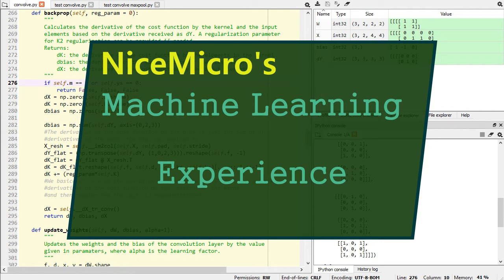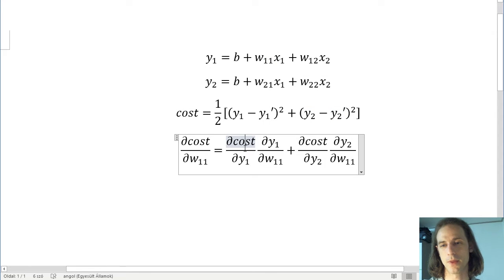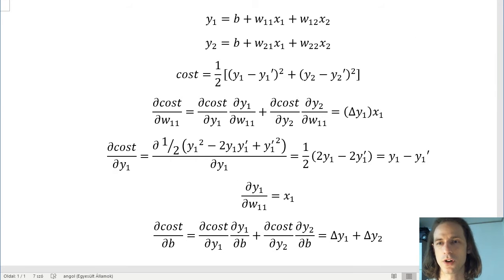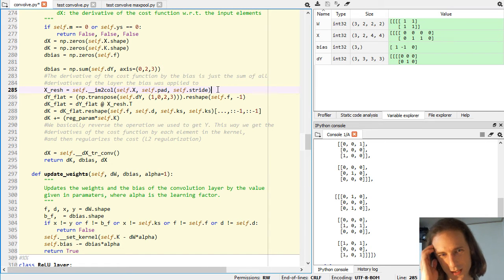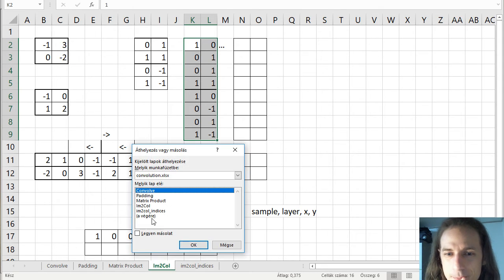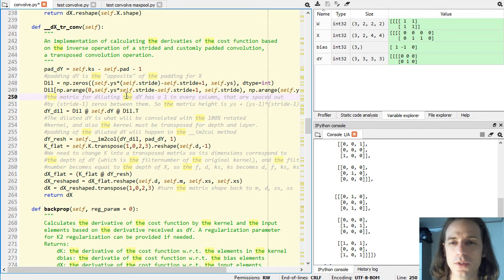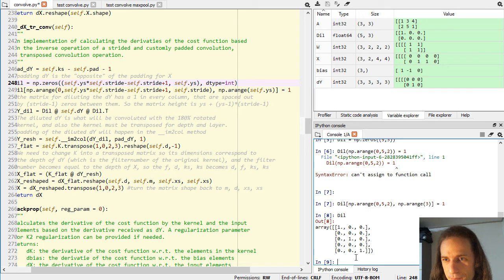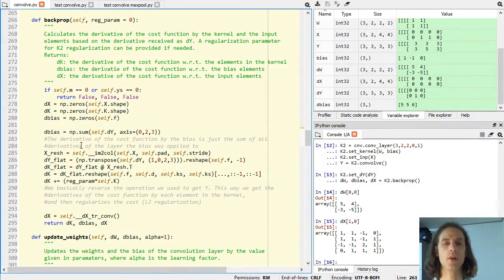Backpropagation Explained for a Convolution Layer - Machine Learning ep. 4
This episode, NiceMicro goes through the process of propagating the error backwards in a convolutional layer, even with strides bigger than one.